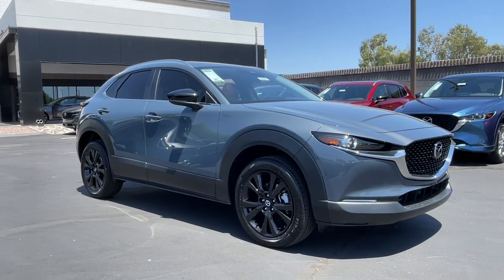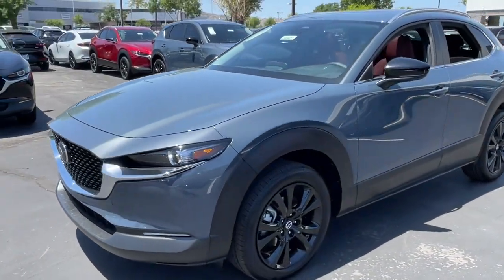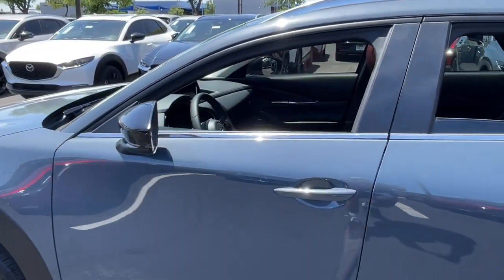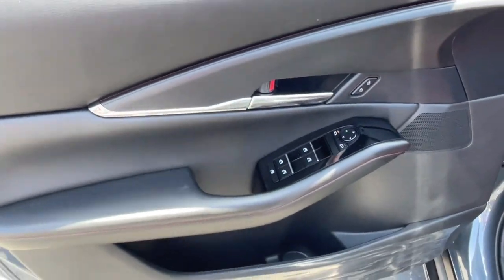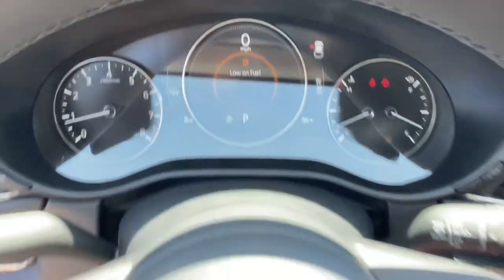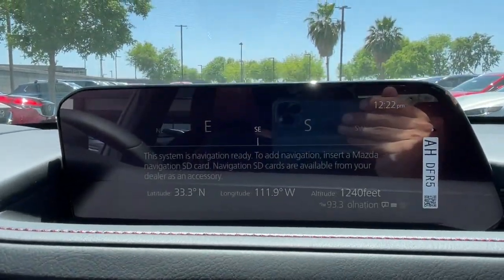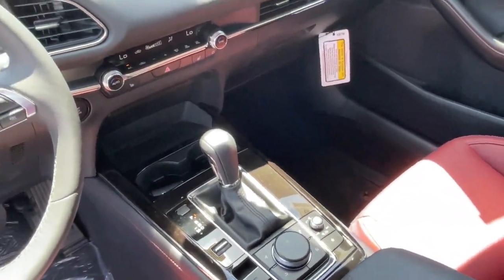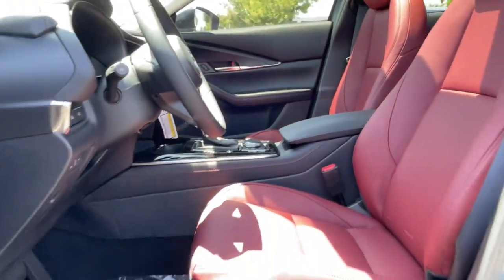2024 Mazda CX-30 2.5 S Carbon Edition AZ Phoenix, Chandler, Gilbert, Tempe, Maricopa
New 2024 Mazda CX-30 2.5 S Carbon Edition available at Horne Mazda located in 7777 South Test Drive, Tempe, AZ, 85284. Servicing the Phoenix, Chandler, Gilbert, Tempe, Maricopa area.

Get into a car with value, the   2024  Mazda CX-30. Exquisite craftsmanship shines through in the details of this beautifully designed CX-30. From its quiet, upscale cabin to its thoughtful creature comforts and head-turning looks, this SUV is sure to energize and elevate your driving experience.  The following are some of this vehicles highlighted options: Pre-Collision System, Sun/Moonroof, All Wheel Drive, Heated Driver Seat, 4 Cylinder Engine, Heated Mirrors, Back-Up Camera, Dual Zone A/C, Blind Spot Monitor, Leather Steering Wheel. Get the design quality you deserve in this premium-feeling CX-30. Our team will give you an outstanding test drive experience. Stop in today!